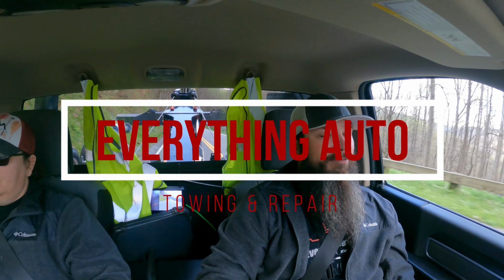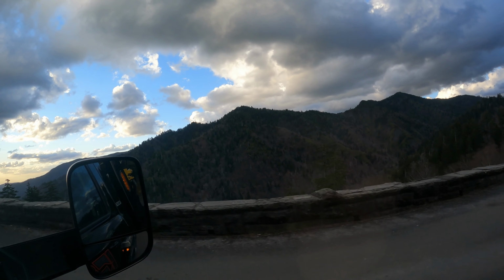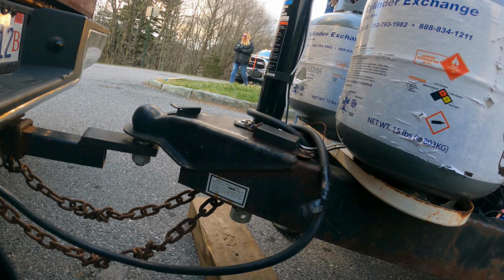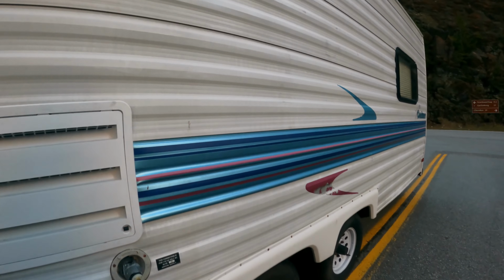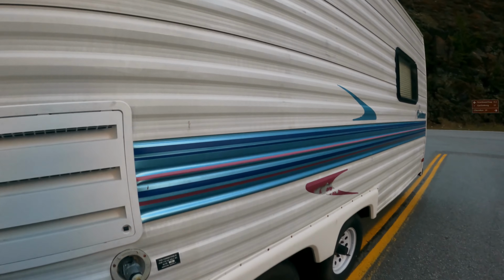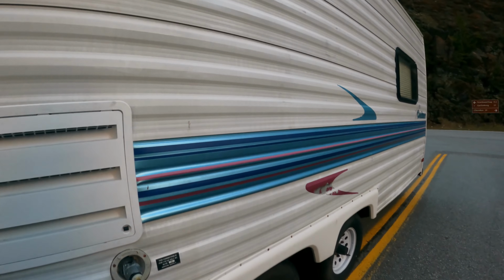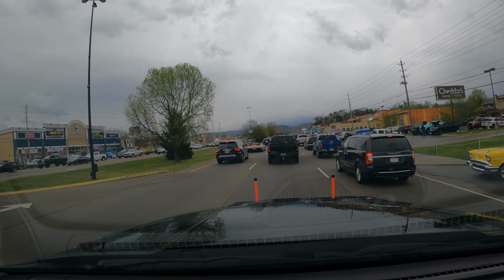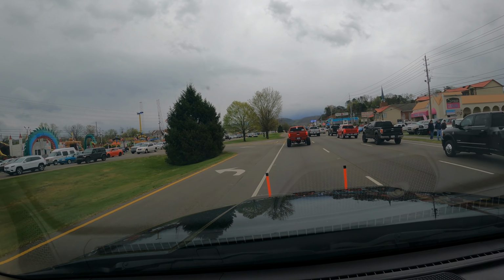Heavy Trailers, Bald Tires, RVs, and Illegal Parks With Nate's Towing & Repair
Make sure to follow our social medias to keep up to date with us!

March link for our NEW stickers!